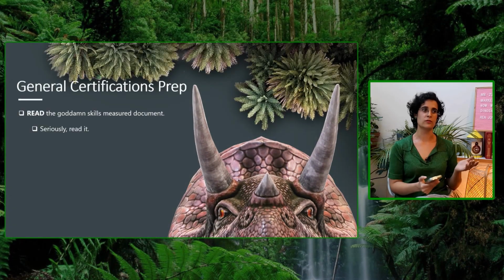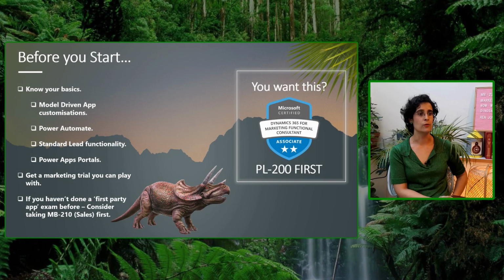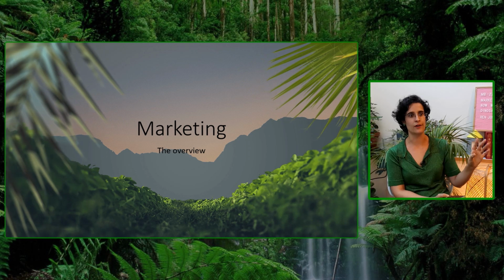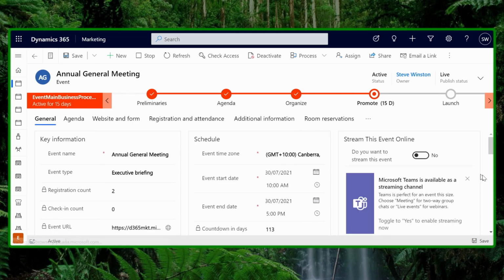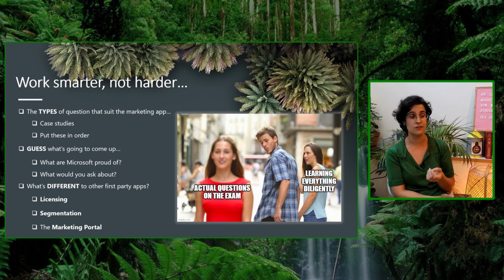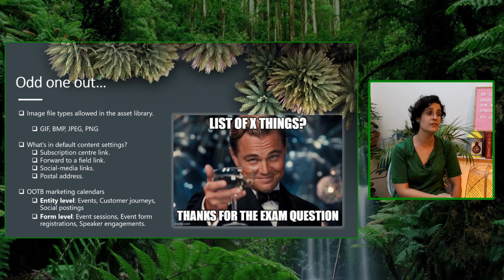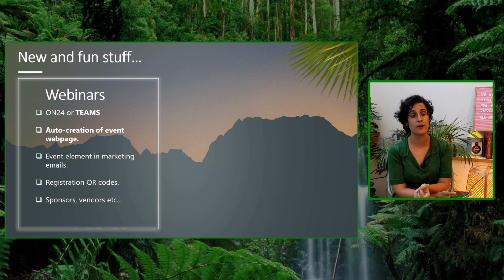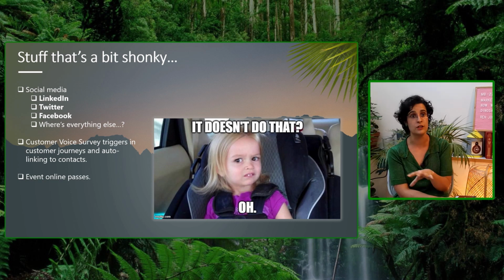Dynamics 365 Marketing MB-220 Exam Prep by Ren Jones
How to study, tips and tricks